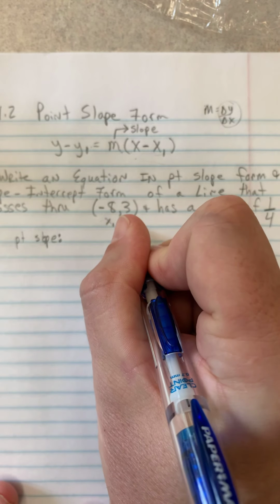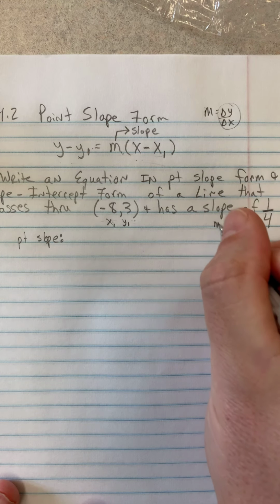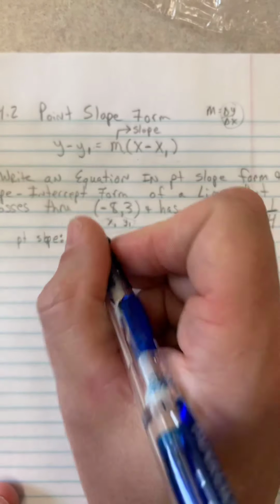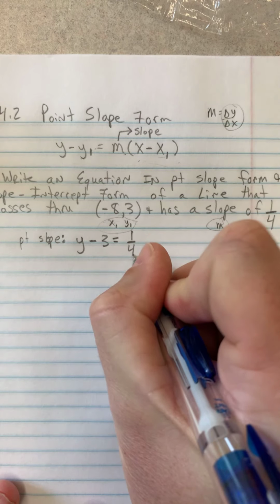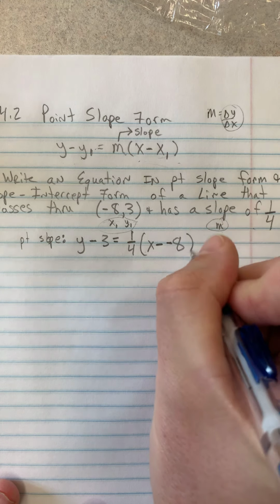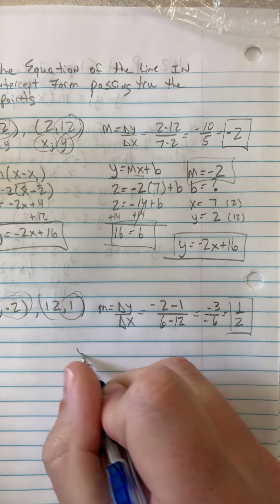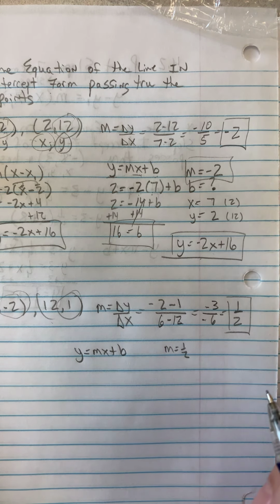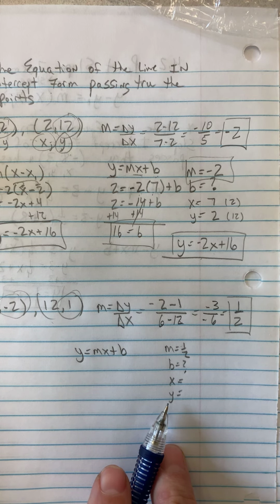4.2 Point Slope Form